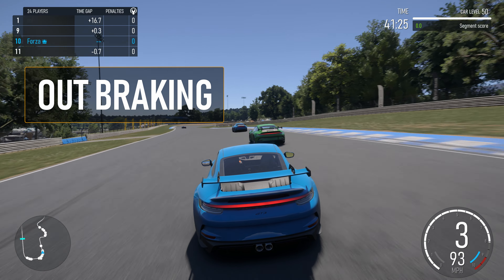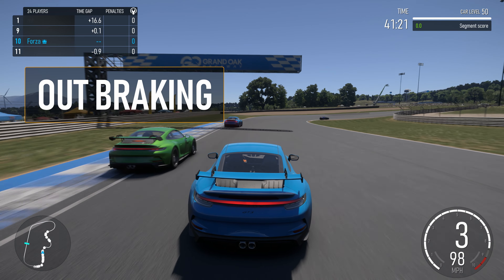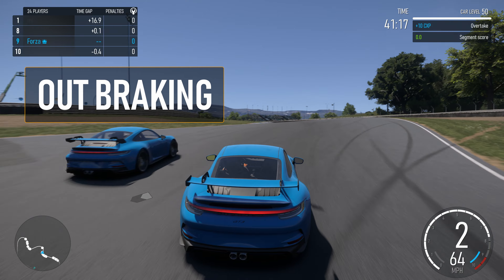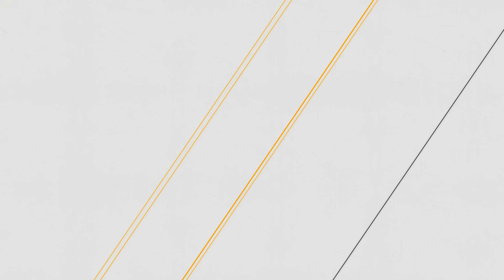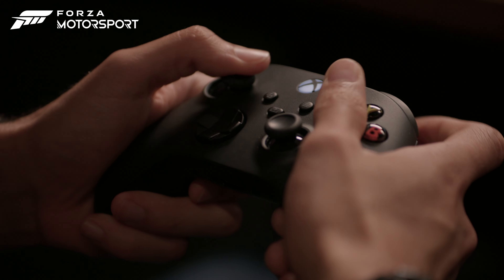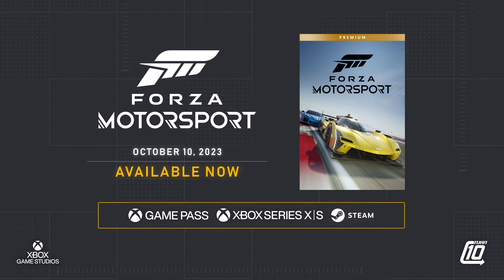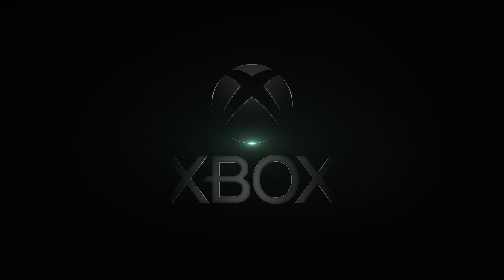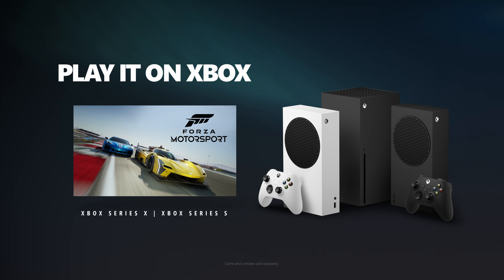Forza Motorsport - Tips & Tricks: Over Under & Out Braking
Whether you’re a seasoned driver or are getting behind the wheel for the very first time in Forza Motorsport, our experts have some tips and tricks that will help you gain an edge on the competition.

This Class in Session Tips and Tricks video on over under and out braking passing techniques is Presented by Mobil 1. Watch the full Forza Motorsport – Class in Session tutorial on passing,

Forza Motorsport is now available, see you at the starting line